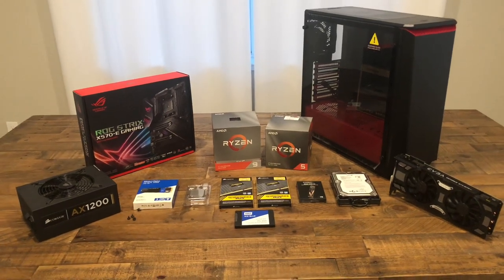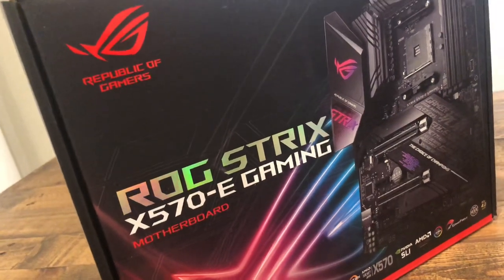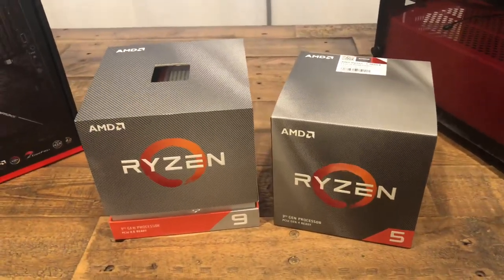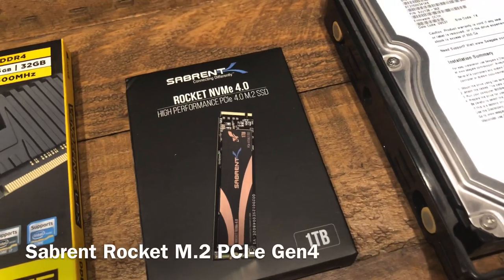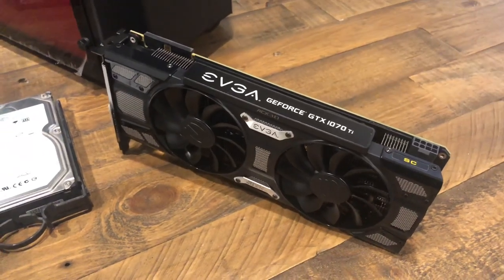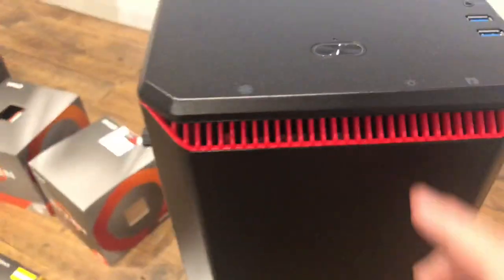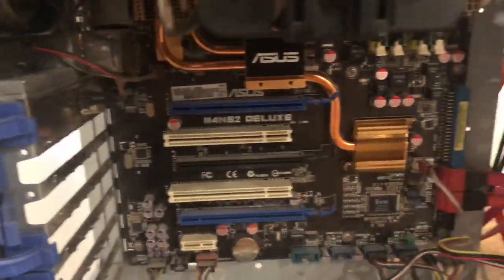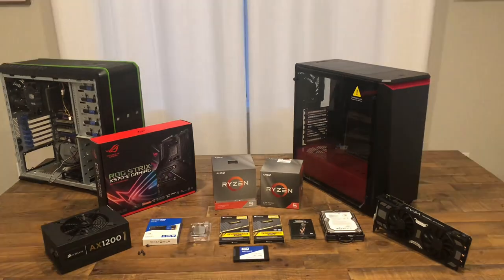My New PC Rig for 2020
ASUS Republic of Gamers STRIX E570-E Gaming Motherboard
AMD Ryzen 9 3900X 3.8Ghz 12-core AM4 CPU
Corsair Vengeance DDR4 64Gb RAM
Sabrent Rocket NVMe PCIe 4.0 1Tb SSD x2
Western Digital SATA SSD 1Tb
EVGA Geforce GTX 1070Ti GPU
Phanteks Eclipse P400S Case
Corasair 1200w Power Supply